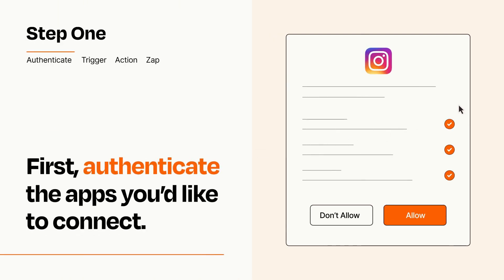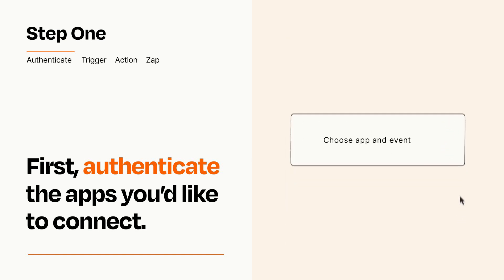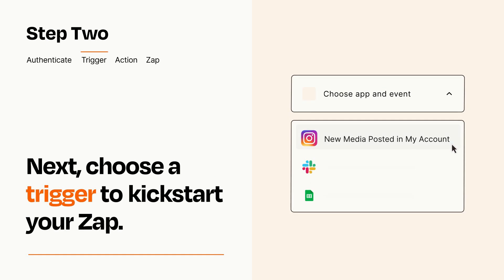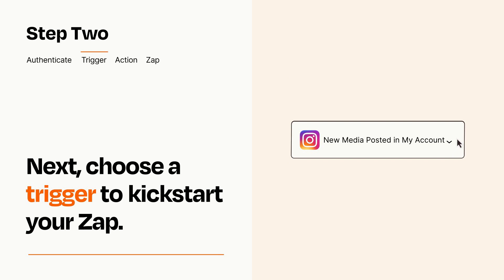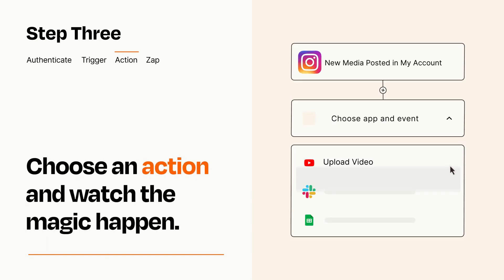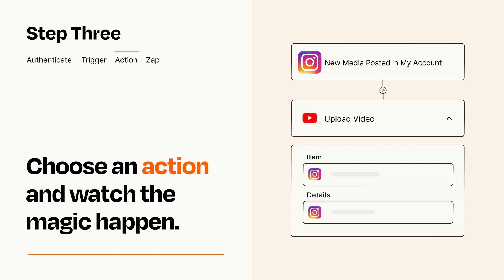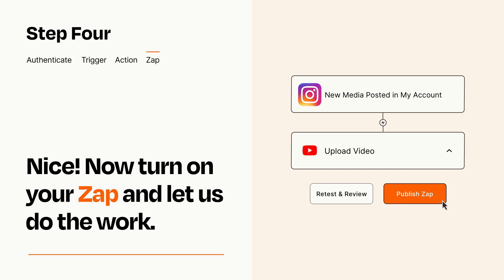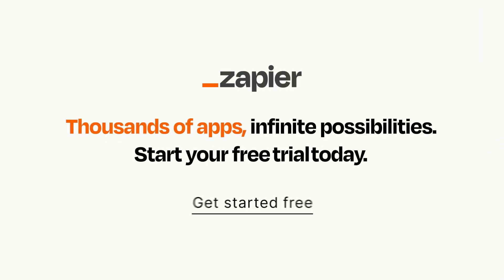How to Connect Instagram to YouTube - Easy Integration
So you want to connect Instagram to YouTube? You can do it with Zapier!